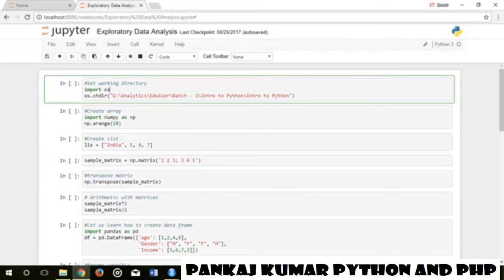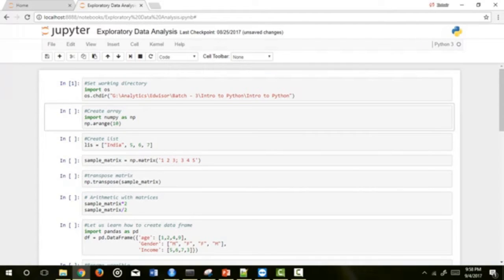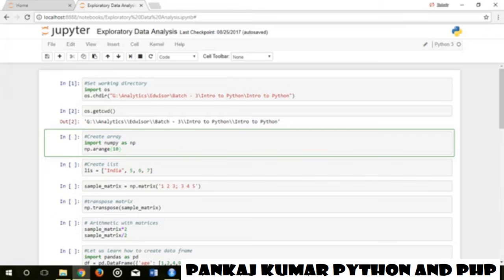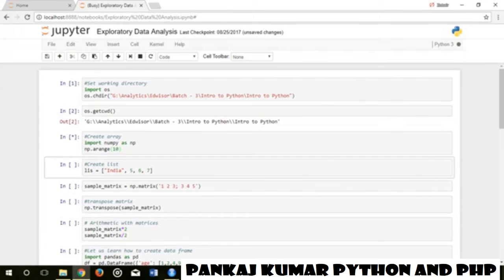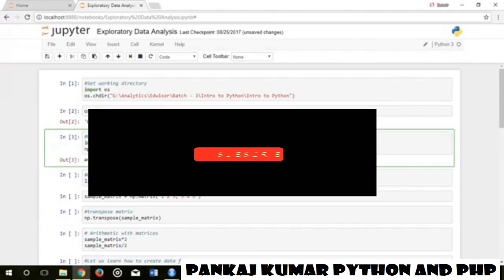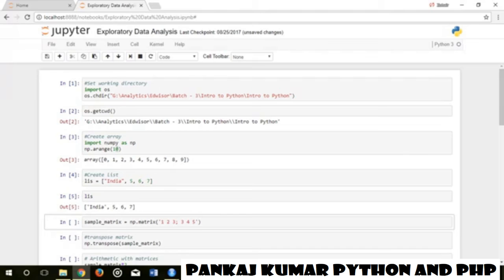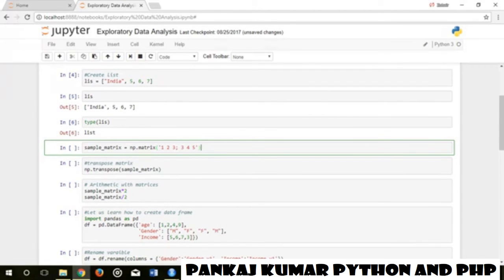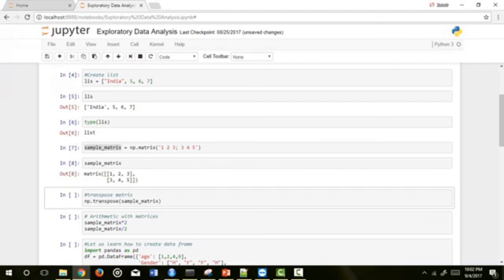Practical 1 Python Programing | python Introduction to Python Programming | What is Python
Practical 1 Python Programing | python Introduction to Python Programming
How we can Explain Python Programming

Made By Pankaj Kumar